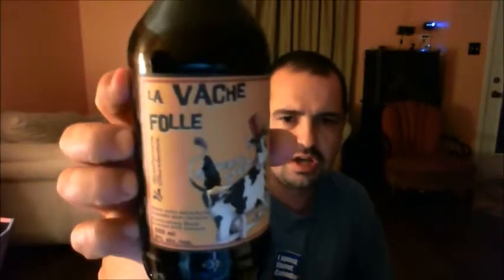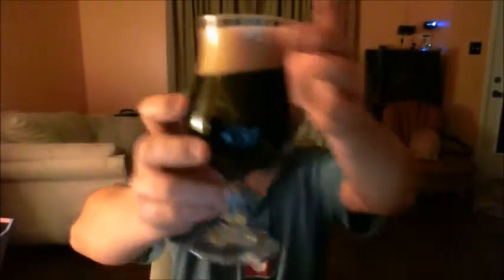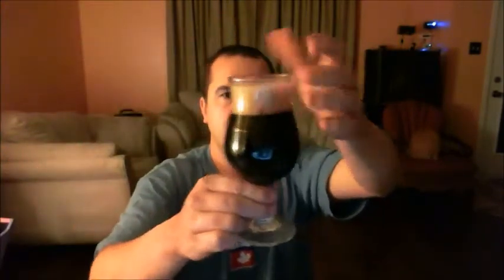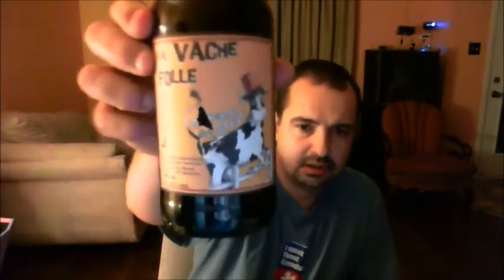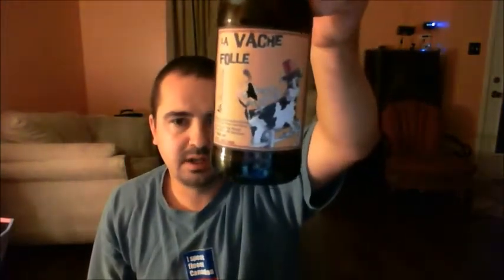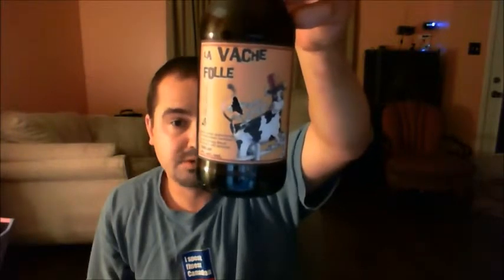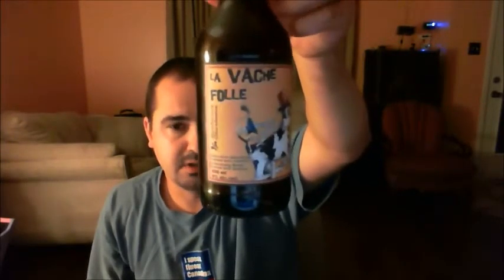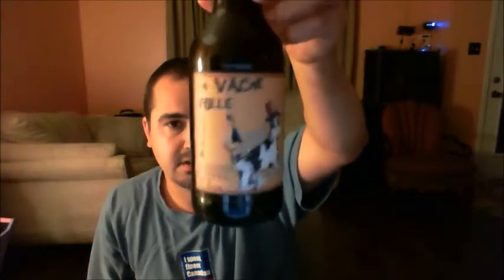La Vache Folle Imperial Milk Stout 9.0% ABV #435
Microbrasserie Charlevoux Qubec Canada